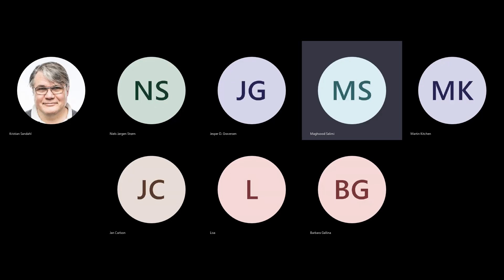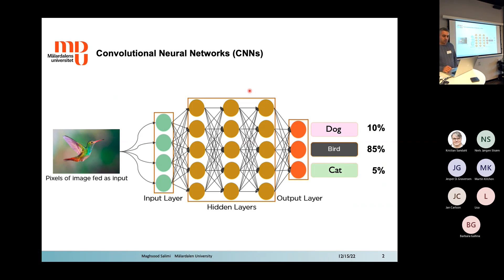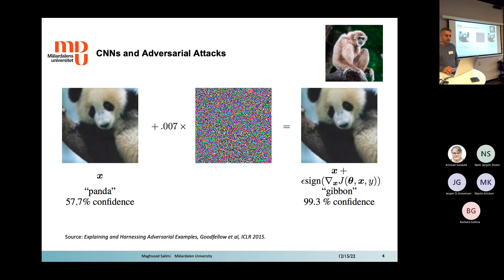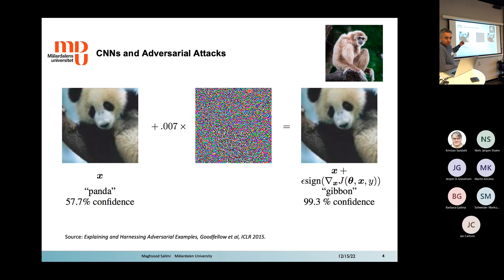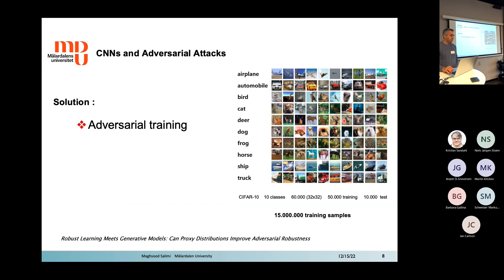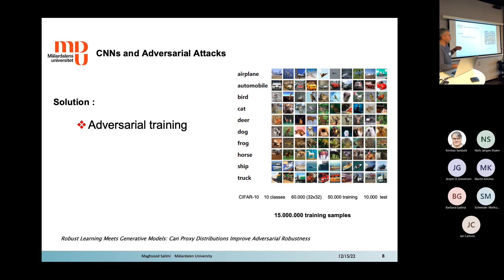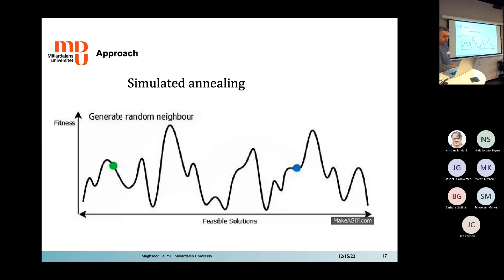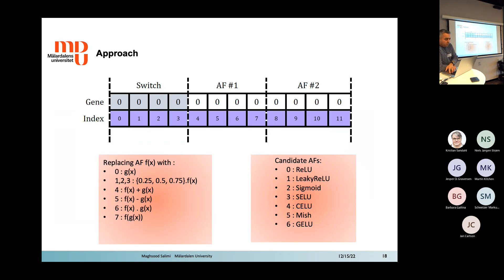Learning activation functions for improving adversarial robustness by Maghsood Salimi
Learning activation functions for improving adversarial robustness at Software Center reporting workshop in December 2022 by Maghsood Salimi (project 29).